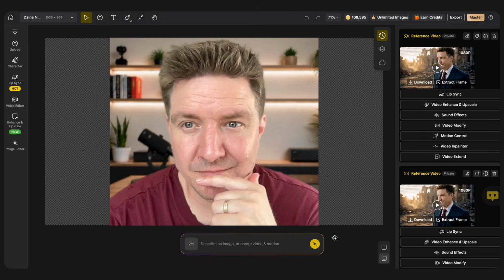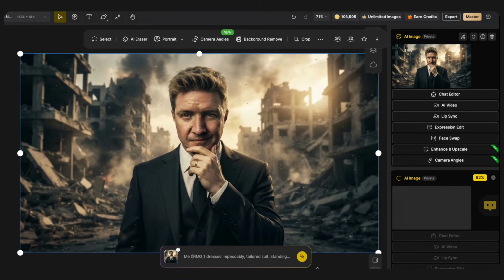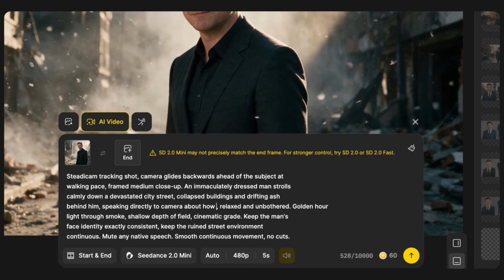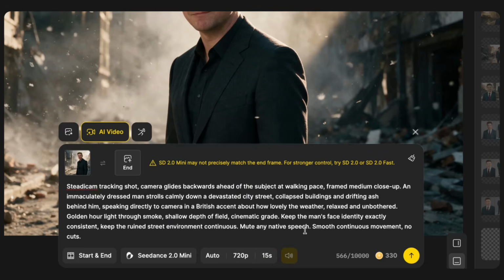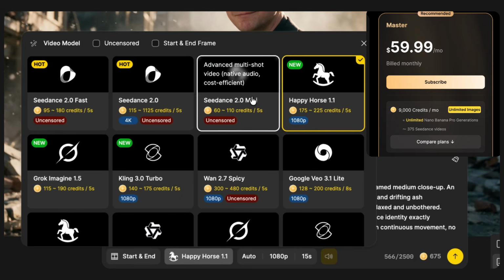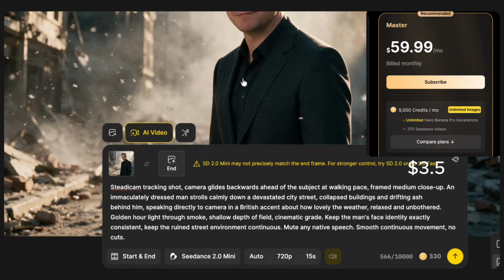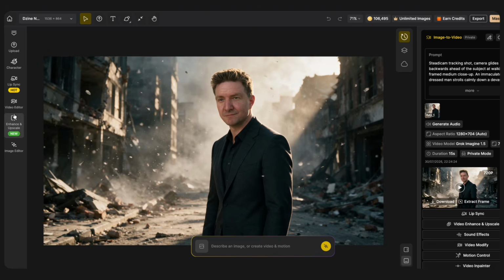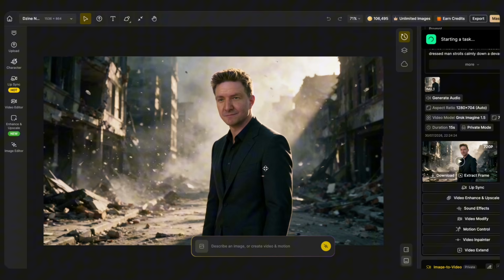New AI Models Just Landed So I Ended the World | Dzine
Dzine just dropped a shelf of new AI models, so instead of reading out a spec sheet, I gave every one of them a job: build a post-apocalyptic walk-and-talk short film, shot by shot.

Presenter: @PureACT

Two new image models built the world. Then four video models got handed the exact same start frame, the exact same prompt and the same 15 seconds — and I've numbered the results so you can judge them blind before I tell you which is which.

One of them genuinely surprised me. It wasn't the one I expected.

Everything you see here was made inside Dzine — every model, one workspace, one credit pool.

MODELS TESTED

Image
Seedream Pro 5.0
Nano Banana 2 Lite

Seedance 2 Mini
Happy Horse 1.1
Kling 3.0 Turbo
Grok Imagine 1.5

Plus Dzine Upscaler 2.0 — pushing a 720p render up to 1080p, 4K or 8K.

CHAPTERS

0:00 The film
0:38 Nothing you just watched exists
0:47 What Dzine just dropped
1:10 Every AI film starts with plates
1:26 Choosing your image model in Dzine
1:46 The exact same brief, both models
2:11 Nano Banana 2 Lite
2:37 Seedream Pro 5.0
3:00 Which one I picked, and why
3:09 Setting up the video models
3:23 The walk-and-talk prompt
4:06 Running all four
5:08 What each one actually costs in credits
5:48 The four results — blind
6:53 My verdict on each
7:38 Which model was which
7:54 The two that impressed me
8:02 Dzine Upscaler 2.0
8:27 720p to 1080p
8:49 Try it yourself

Pick one shot from this film — just one — and try to rebuild it with the prompt on screen. That's how you actually learn a new model. Not by watching me do it.

Post what you get in the comments. Good or horrifying.

Presented by Barnabas Lawson — @pureact
AI Creator Tools (ACT) — practical, cinematic AI video for creators and business owners.